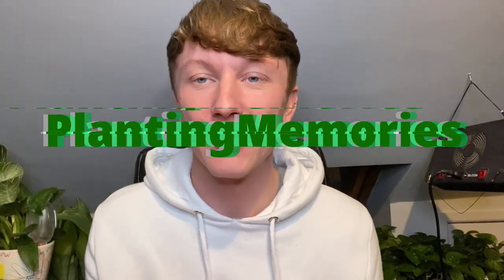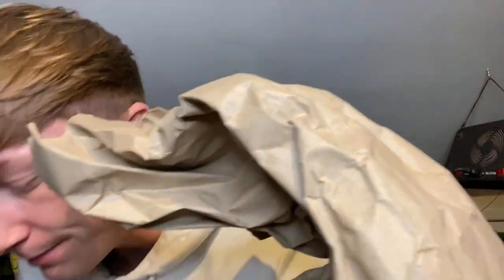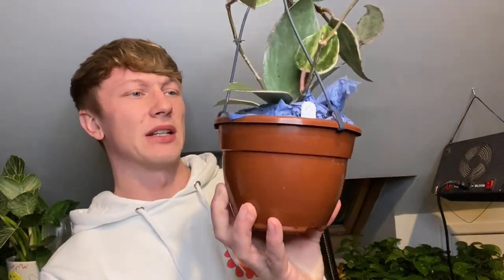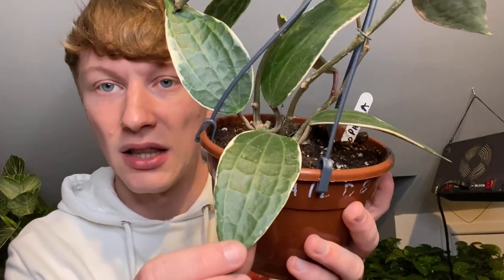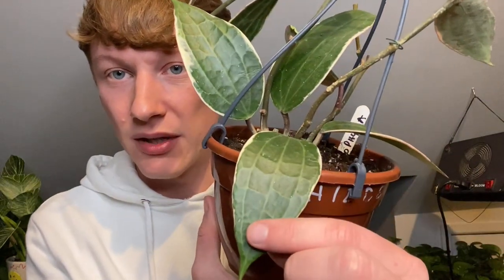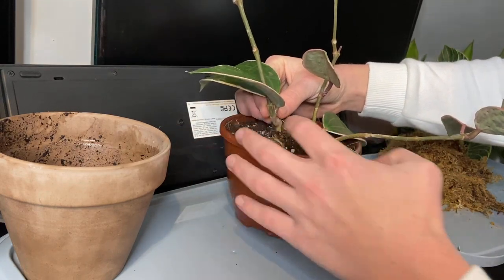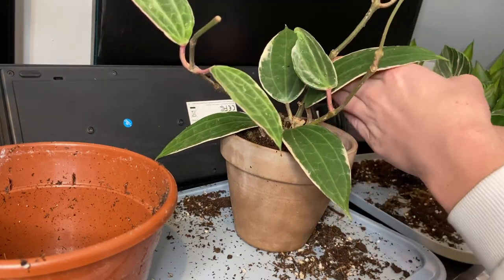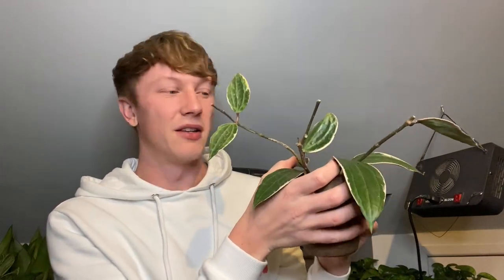WISHLIST PLANT HAUL | Hoya macrophylla ‘variegata’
Unboxing one of my top wishlist house plants! The amazing Hoya macrophylla variegata!! Bought from Ebay!